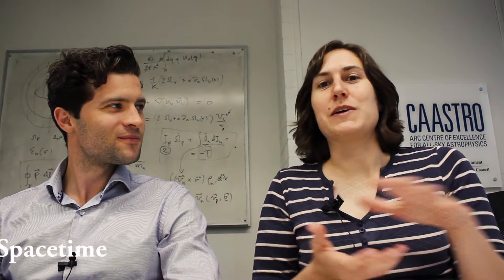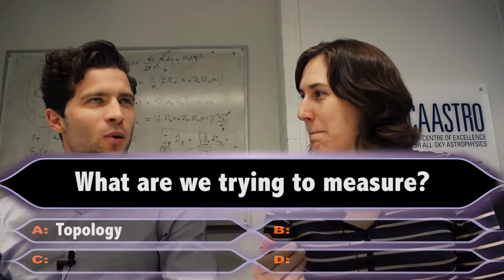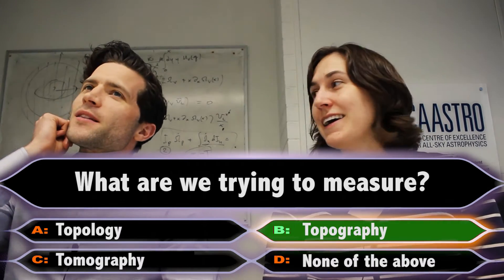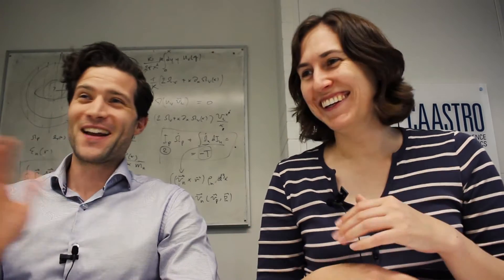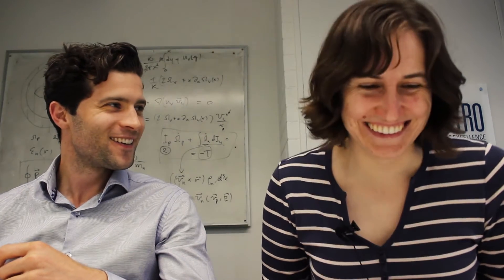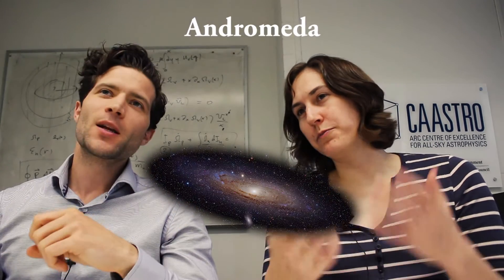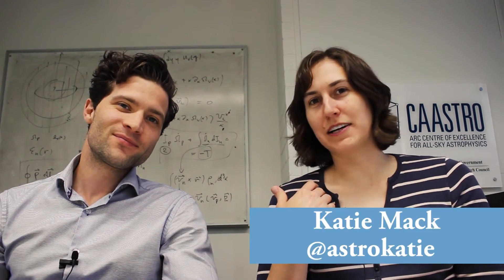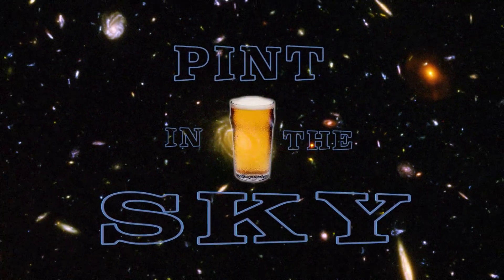Pint in the Sky: Zone of Avoidance & Bulk Flows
Hundreds of hidden nearby galaxies have been studied for the first time, shedding light on a mysterious gravitational anomaly dubbed the Great Attractor